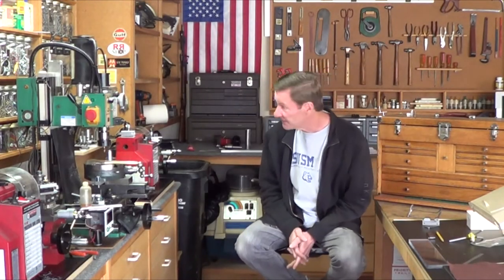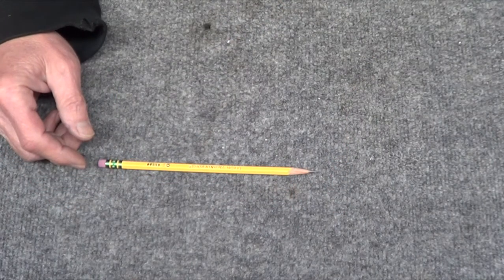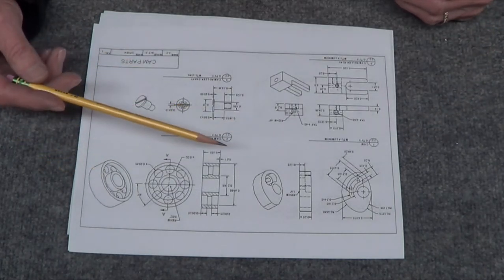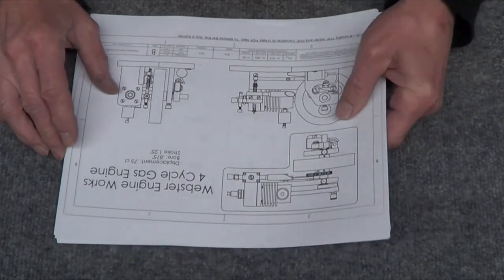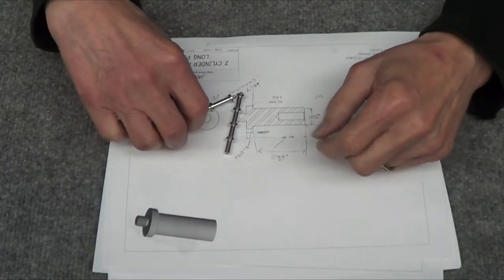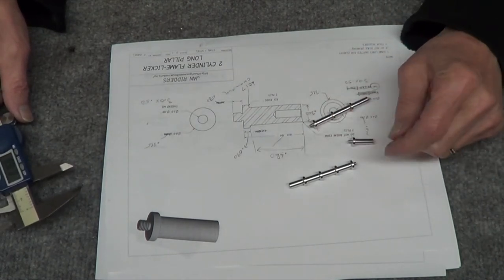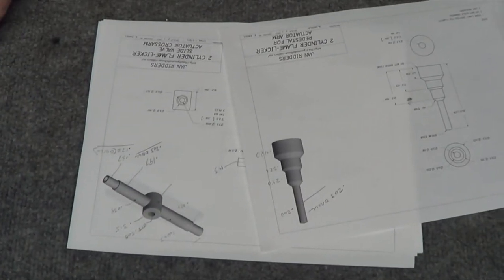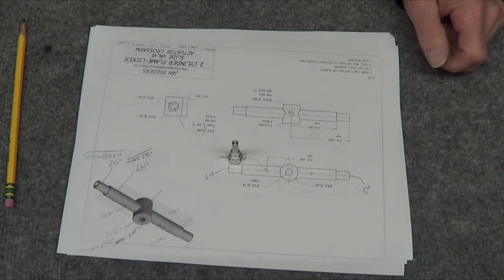DIY Fire Eater Engine Part 1 Video #124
Making  a fire eater or flame licker engine
Testing the mini mill
Testing the mini lathe